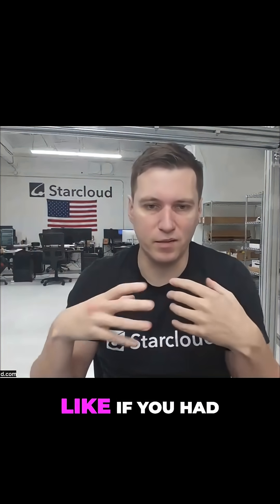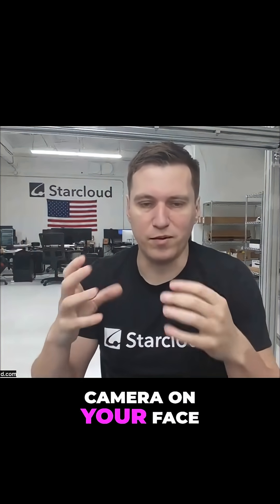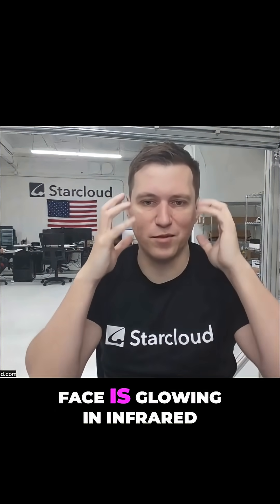Ep36 First GPU trains & inferences in space! With Starcloud CEO, Philip Johnston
"Your face is glowing in infrared right now."

Starcloud CEO Philip Johnston explains why cooling an H100 in orbit requires completely different physics than cooling one on Earth.
Earth datacentres have two options:
🌬️ Blast air past the chips
💧 Evaporate fresh water through cooling towers
In space? None of that works. No air. No water. No convection. No conduction.
The only option: Infrared radiation.

"Everything in the world is glowing in infrared. You're just emitting energy in an infrared wavelength."
Starcloud's solution: Build a large radiator surface that maintains the right server temperature and radiates heat directly into deep space.

"We're basically a radiator company in space."
This is the fundamental engineering challenge of orbital datacentres. Not just radiation hardening. Not just launch costs. But rethinking thermal management from first principles when you can't rely on Earth's atmosphere.
Full episode on AI Outcomes Podcast (link in comments)